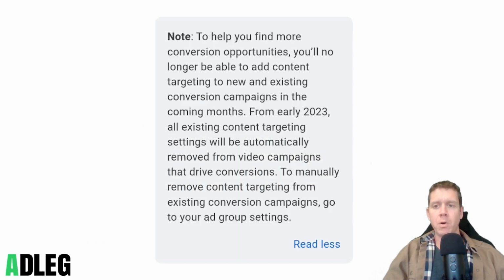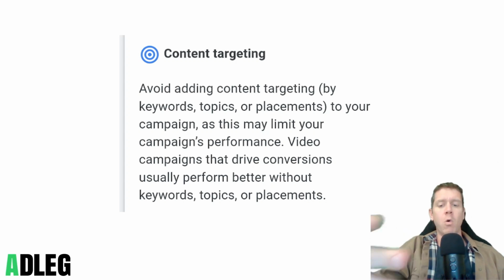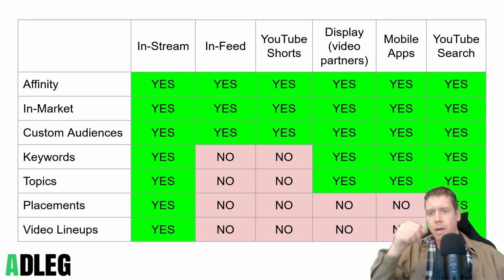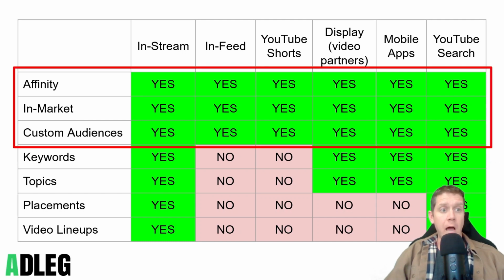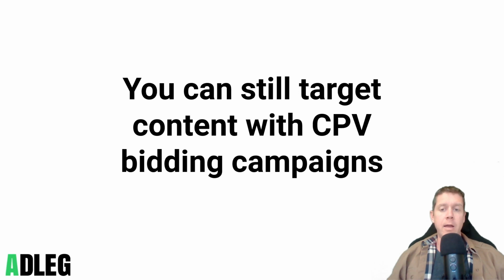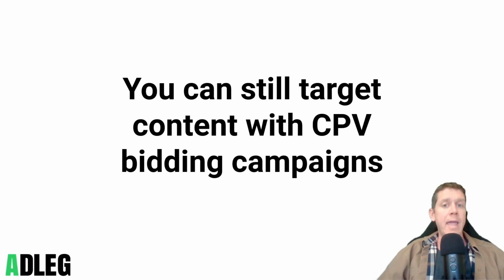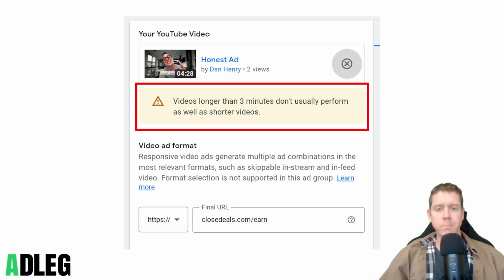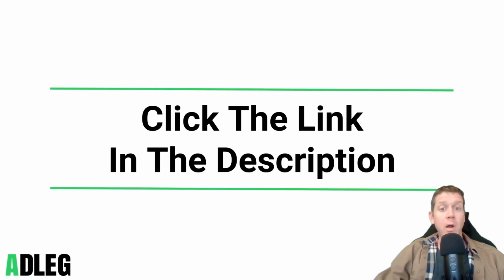The DEATH Of YouTube Ad Content Targeting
Does this mean you can't target keywords, topics, or placements anymore? Yes (for the most part), but that's not the end of the world.

In this video, I'm going to tell you everything you need to know about the removal of YouTube Ads content targeting options from YouTube conversion campaigns, including how YouTube Shorts is affecting your targeting strategy, what targeting option to use, and how to use CPV bidding campaigns to still target content. Not only that, but my team of nerds at AdLeg have noticed the many hints Google is dropping about possible future changes. Tune in till the end to catch 'em all.

VIDEO CHAPTERS:
0:00 - Intro
0:30 - Content targeting changes for YouTube Ads
1:16 - Proof that Google is removing content targeting options
2:36 - Does only audience targeting work for conversion campaigns?
3:23 - Why did Google remove content targeting options? (YouTube Shorts Announcement)
4:47 - Only audience targeting available for YouTube Short ads
6:39 - How to use CPV bidding campaigns to target content
8:39 - Possible YouTube Ads changes #1: Ads not longer than 3 minutes
10:00 - Possible YouTube Ads changes #2: Only running YouTube Ads through Performance Max campaigns
11:37 - Run YouTube Ads stress-free: Work with us